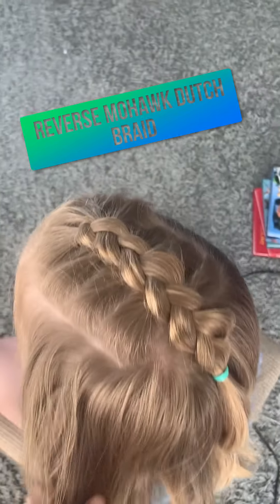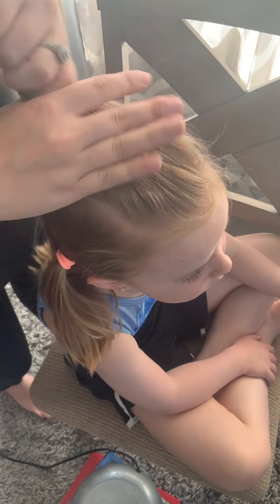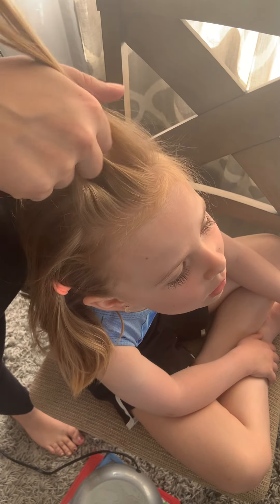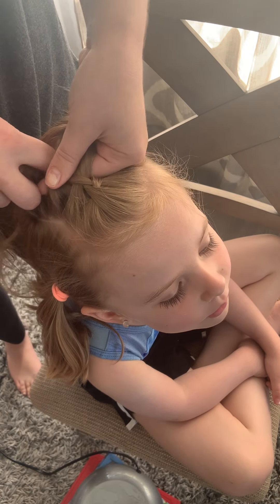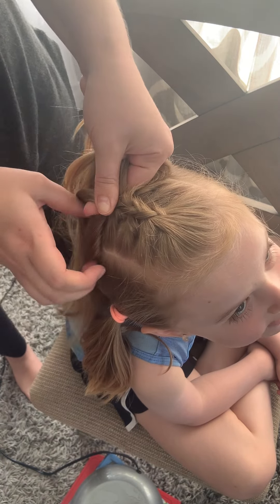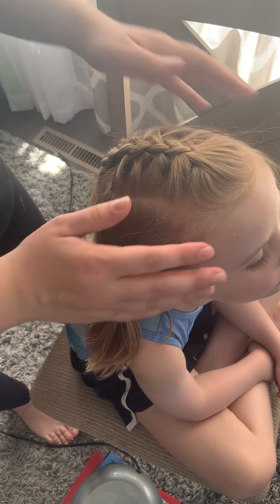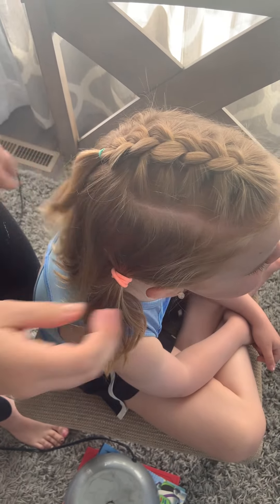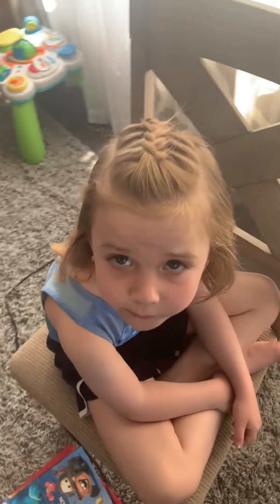Reverse Mohawk Dutch Braid - Quick!!